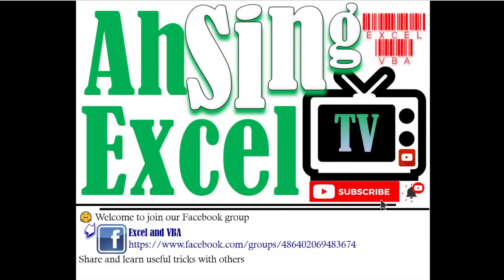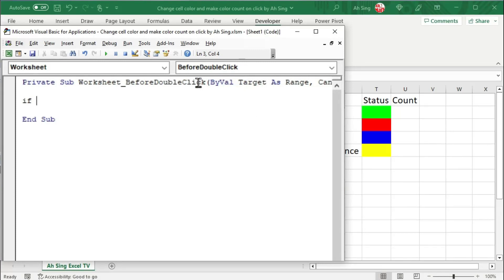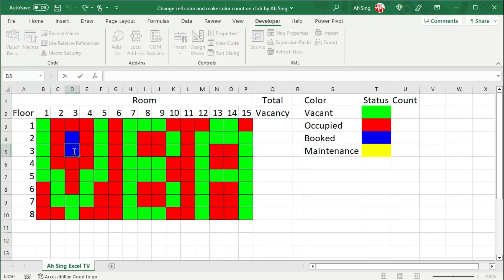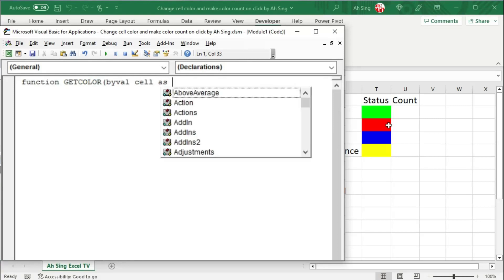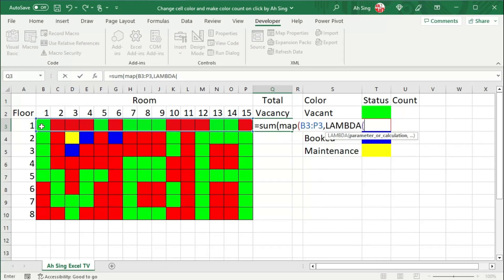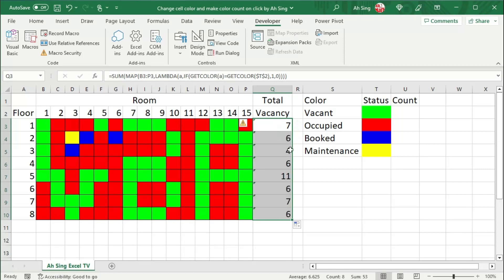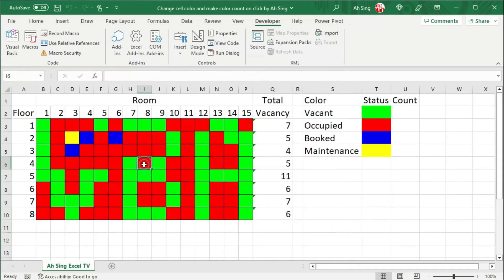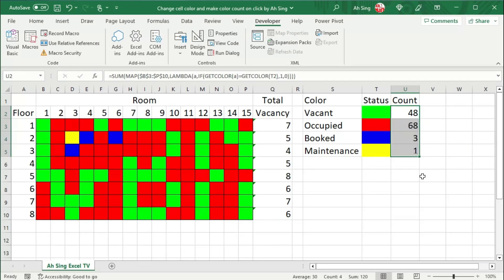How to count colored cells in Excel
Count cells of specific color and change color of cell on mouse click.
How to change the color of a cell on mouse click?
How to count colored cells and group them according to their colors?
How to create worksheet function and apply in formulas?
How to set conditional formula?

File password 👉 AhSingGetColor